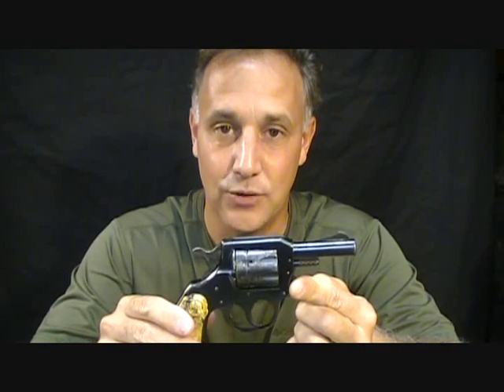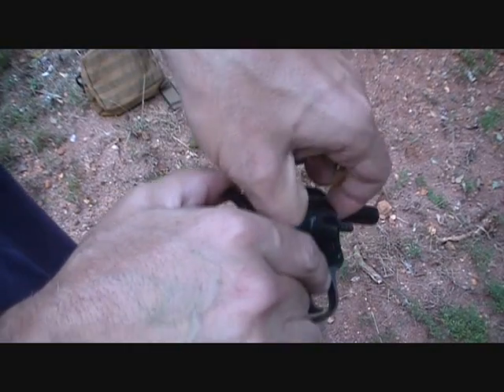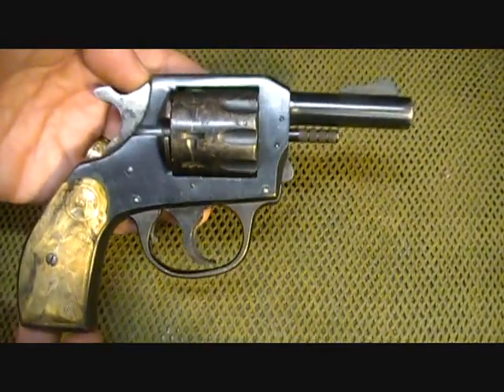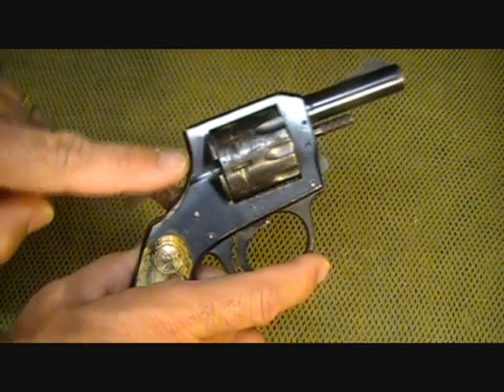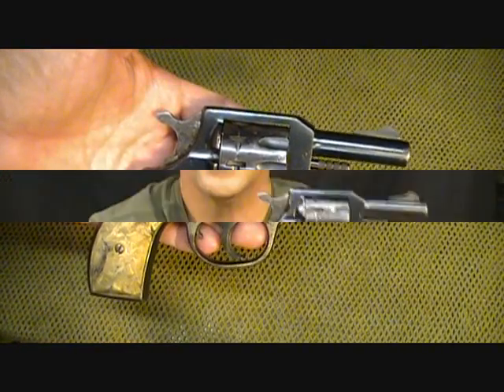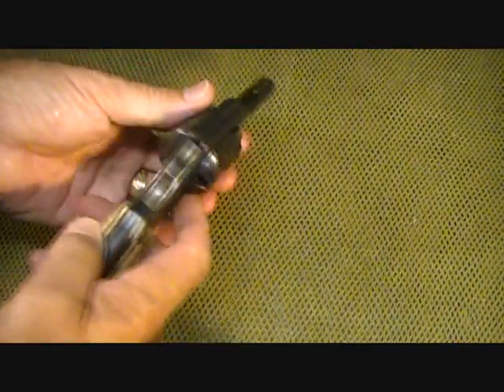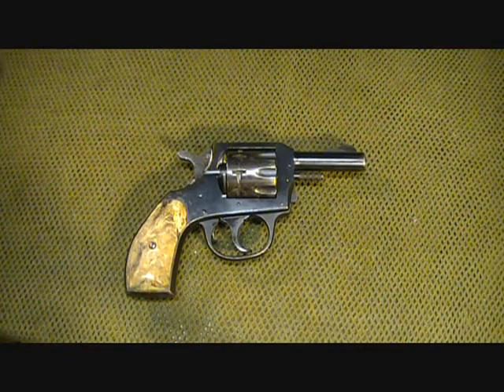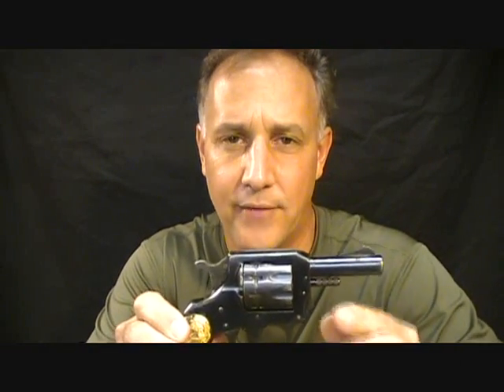H&R 922 Revolver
Fun Gun Reviews Presents the H&R 922 Revolver. Over 1 million of these little 22LR, 9 Shot Double Action revolvers were made. Strong and reliable, this little firearm was quality made yet sold for a reasonable price that anyone could afford. An American Classic.